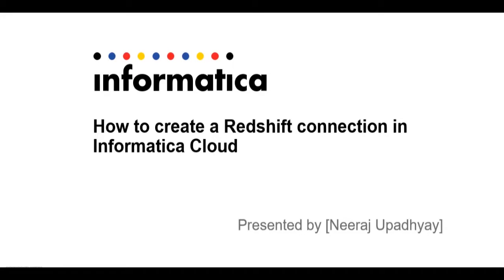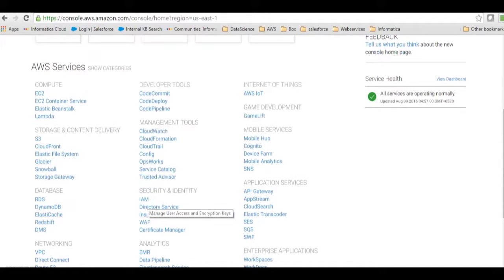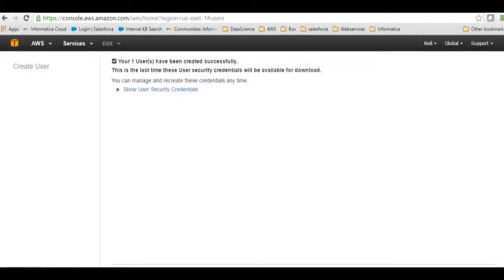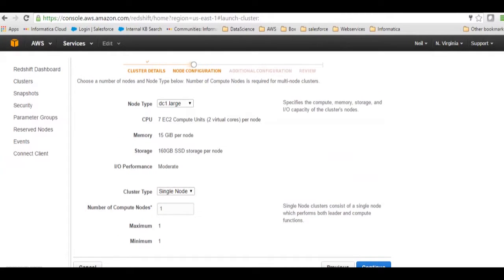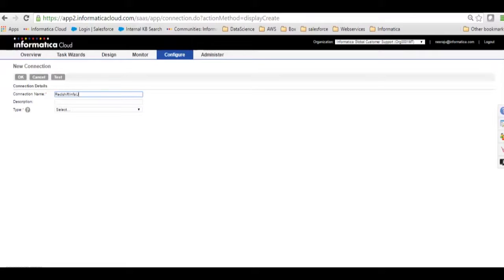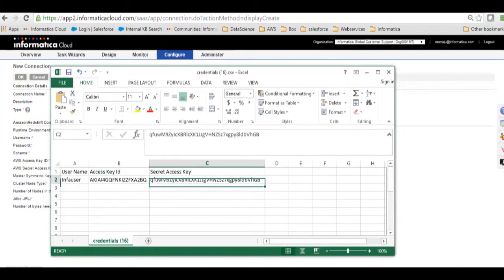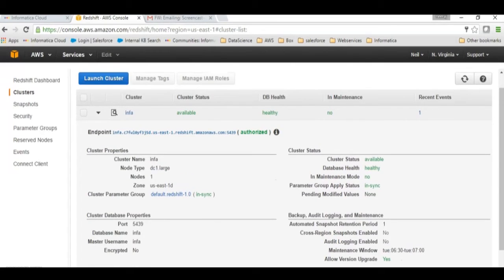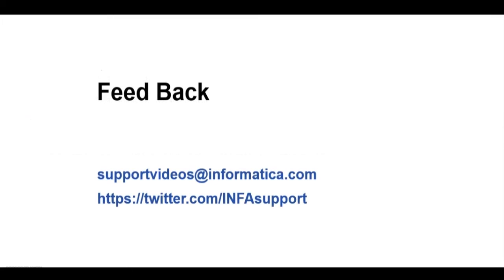How to create a Redshift connection in Informatica Cloud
This video demonstrates the following to create a RedShift connection:
1. Create a new user
2. Obtain Access Key ID and Secret Access Key
3. Launch a Redshift instance
4. Create a Redshift connection